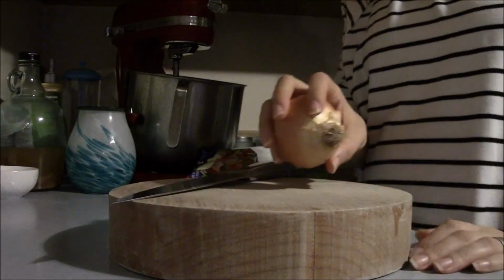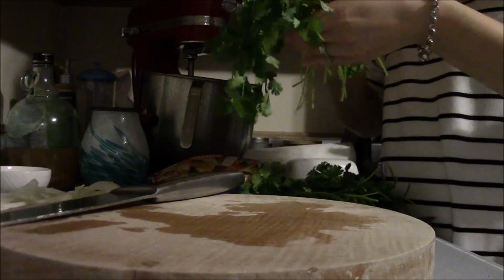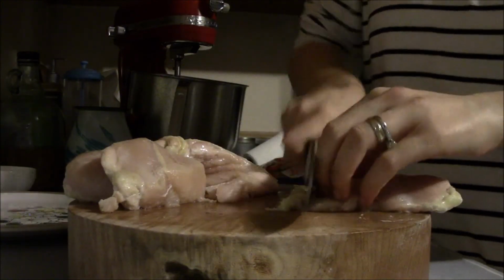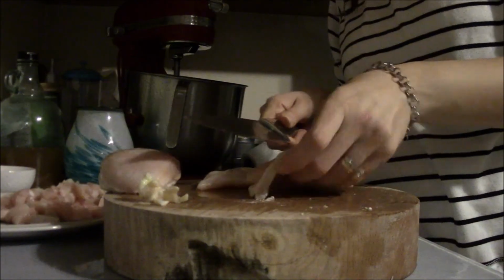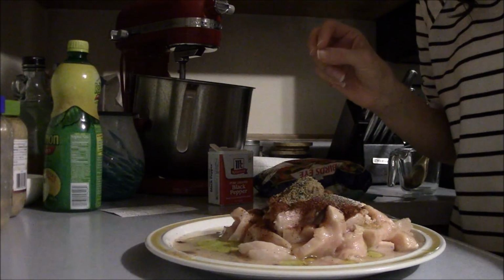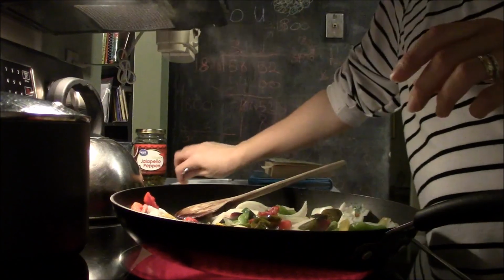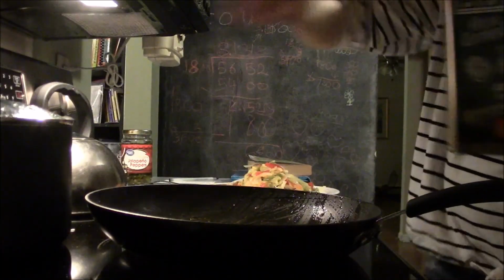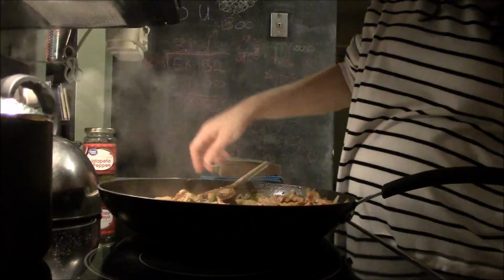Gluten Free Chicken Fajitas | Gluten Free Cooking 123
Chicken Fajitas is definitely one of my family’s favorite meals. My son who doesn’t necessarily love vegetables, says that he LOVES this dish with all the vegetables in it. And he is pretty adamant about it, and that makes my heart sing. When I can get my son to eat vegetables, I am a happy momma. On the other hand, my daughter who is not particularly fond of any kind of meat loves this dish and devours every bit of it. So if you have picky eaters, this is definitely a winner, winner chicken dinner right here that your family will love.

Rakuten (formerly known as Ebates) is an online program that helps you save money by shopping at your favorite online store through them.
I use Rakuten for all my online shopping. It helps me save so much money. Every month I get a check from Rakuten with the amount of money that I have saved by using them. I am sharing this with you because I want to help you save some money too! This will not cost you anything simply click this to join Rakuten and start saving money while doing your regular online shopping! Besides, it feels good to get a check in the mail at the end of the month as a reward for all the shopping that you did!